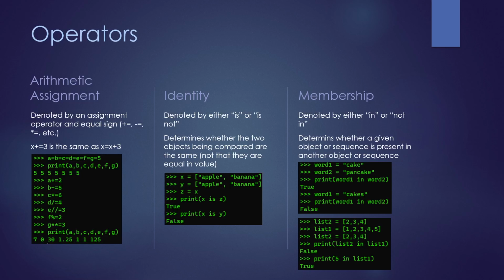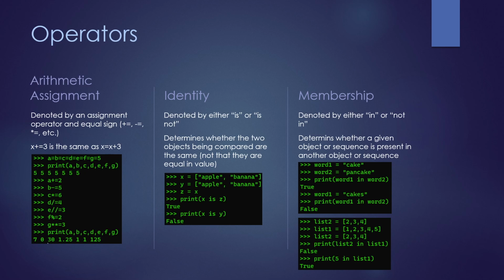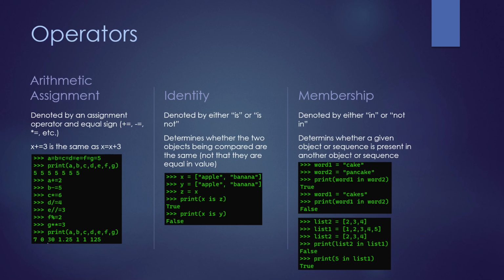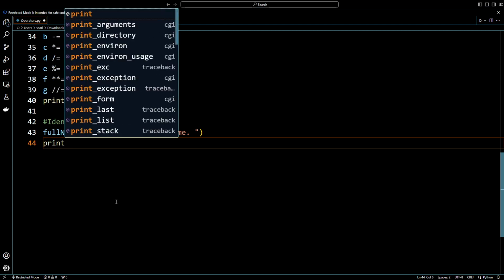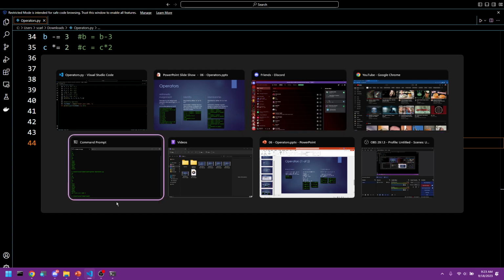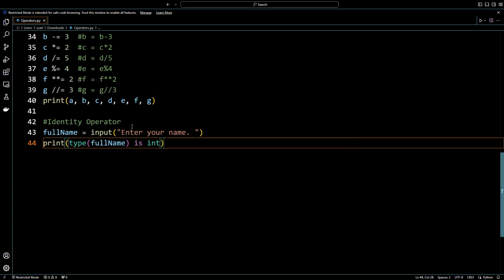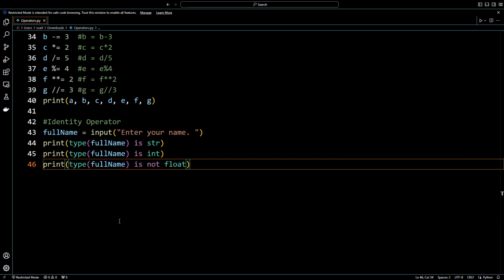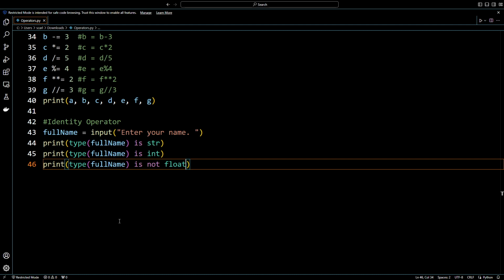CS230: The Identity Operator